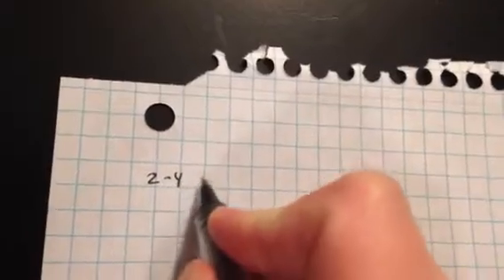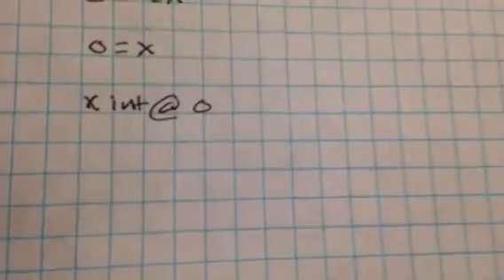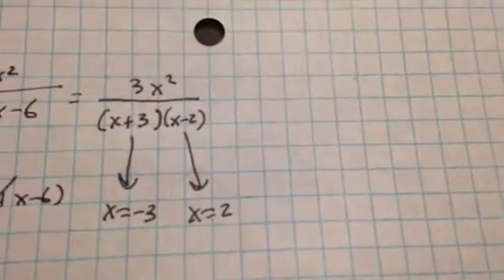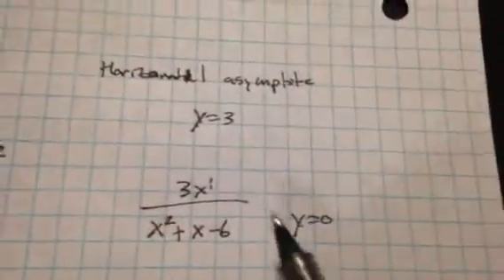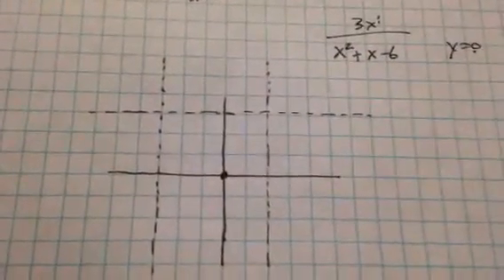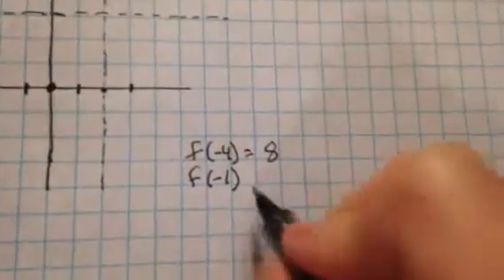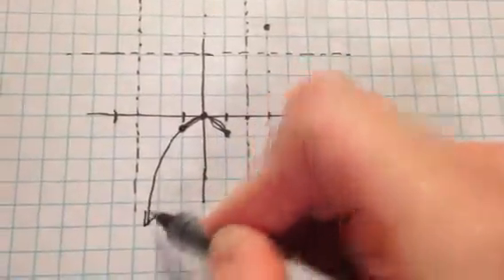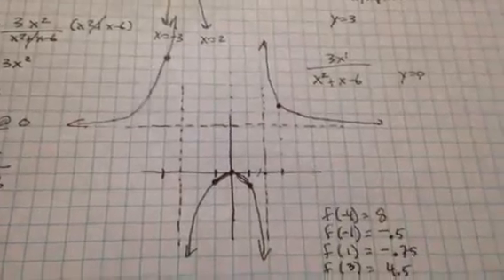Graphing a rational function